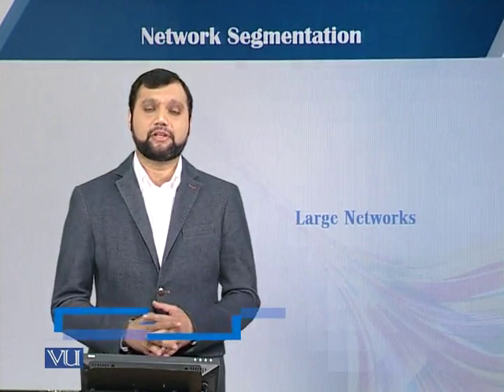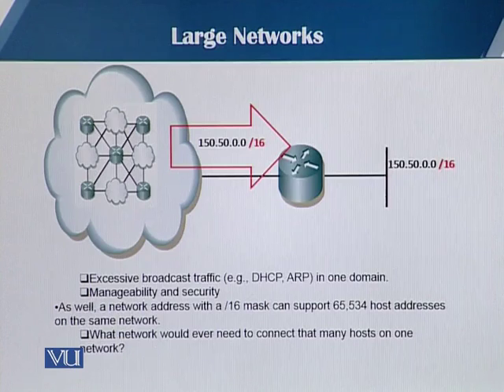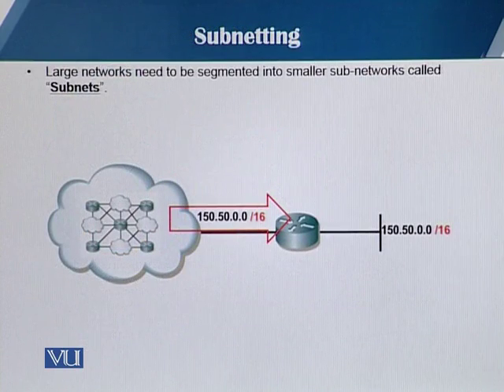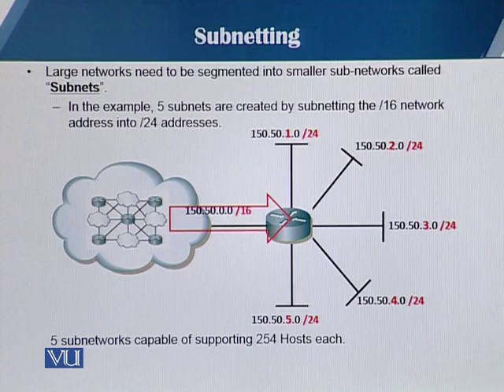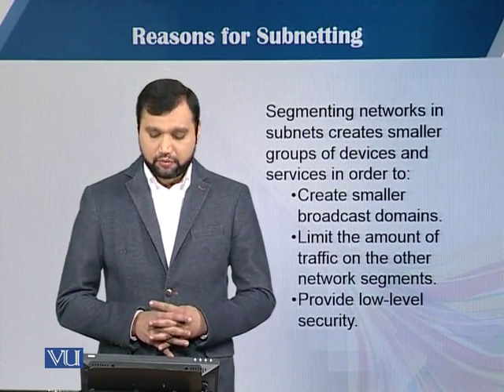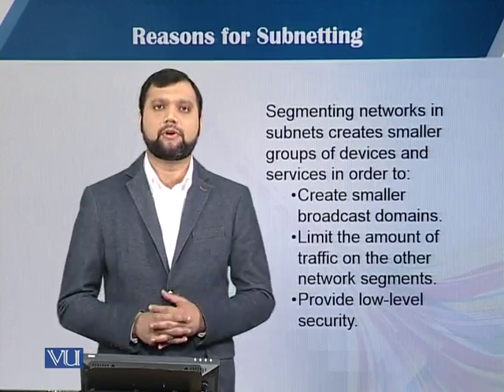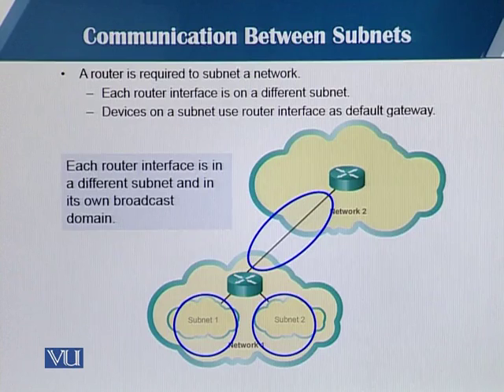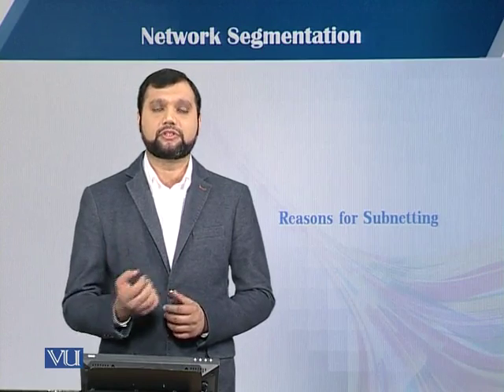CS407_Topic025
Topic: 25